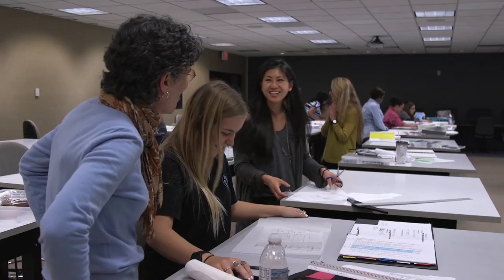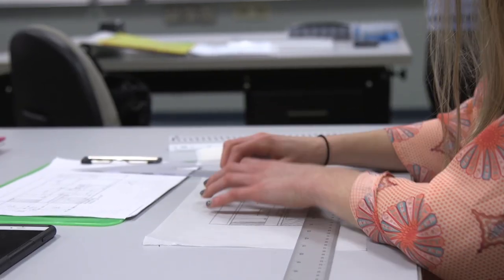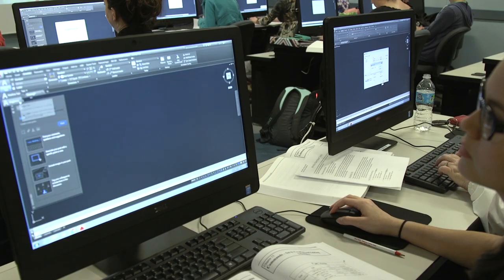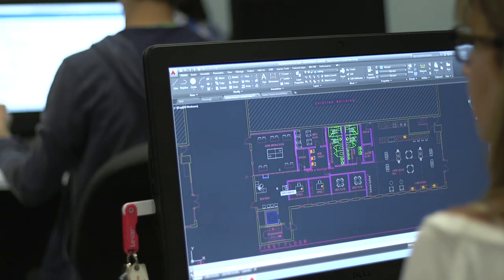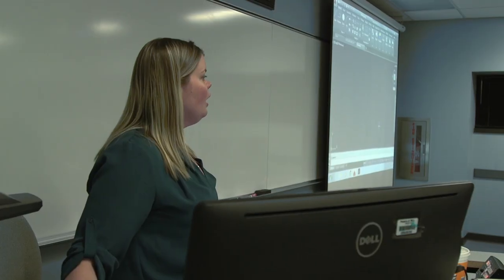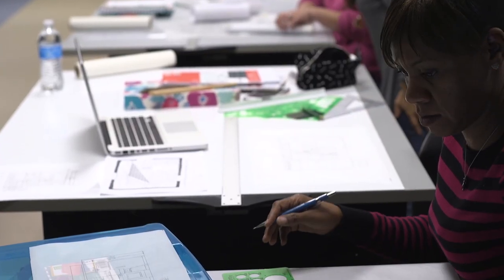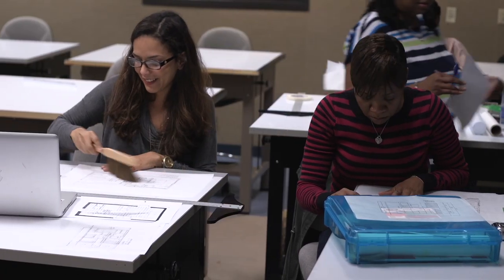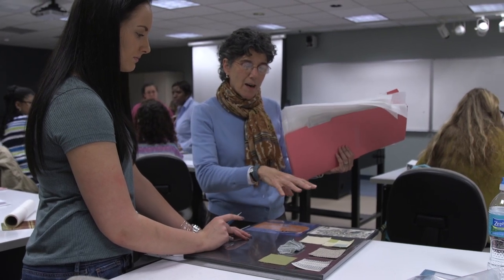FSCJ Interior Design Program